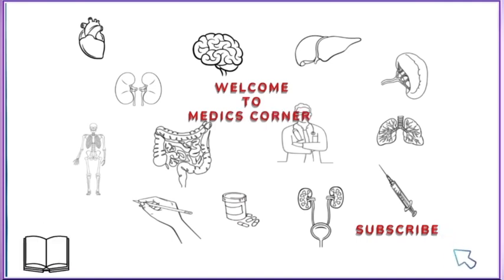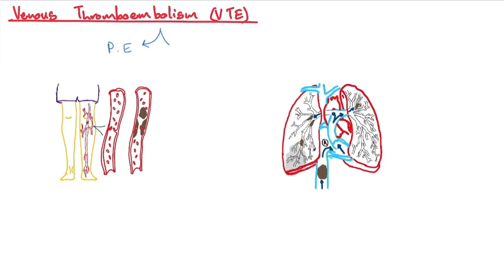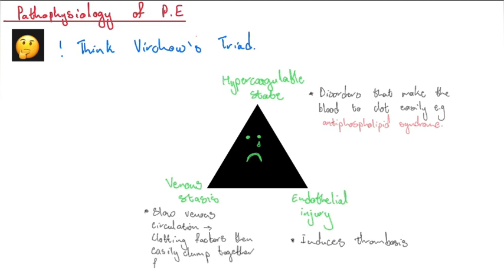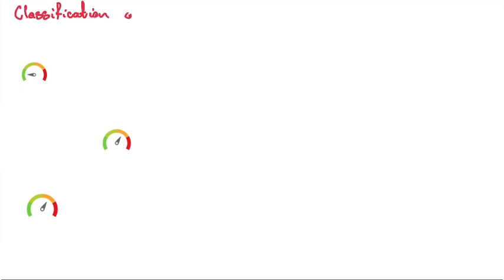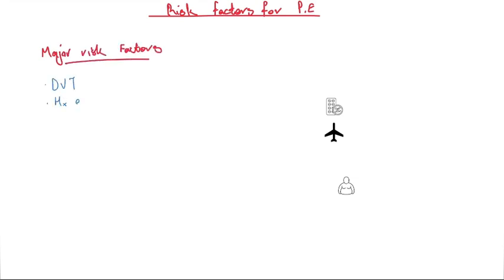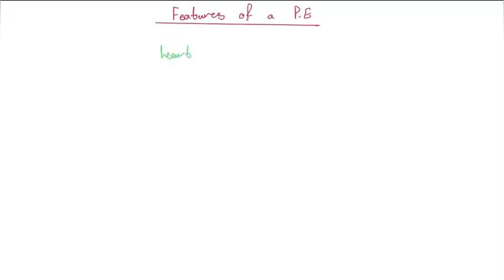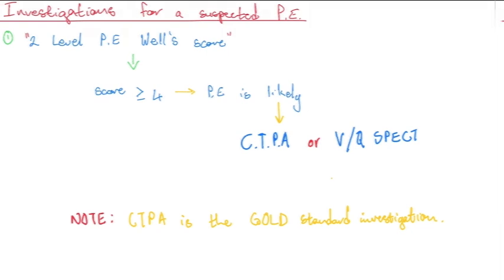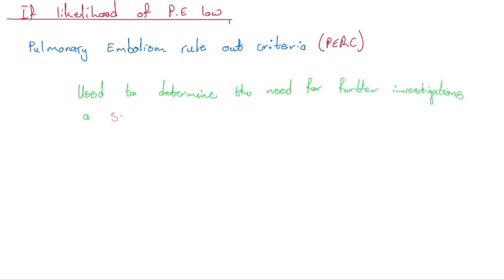Pulmonary embolism part 1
Medics corner is a space for aspiring medics, please tune in and enjoy notes covering various topics learned in medical school. Disclaimer; I have tried to ensure that the information provided with the videos is as accurate as possible. The information is not meant to be used in treating patients but to act as an aid for preparing for final examinations. Please ensure that all information is as accurate as possible before applying knowledge to examinations.